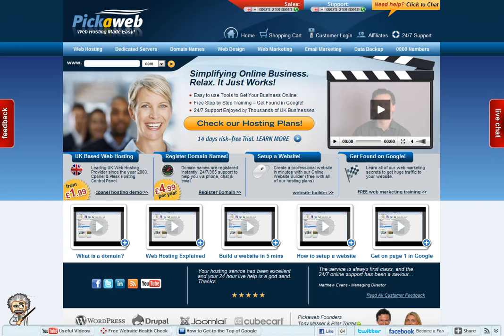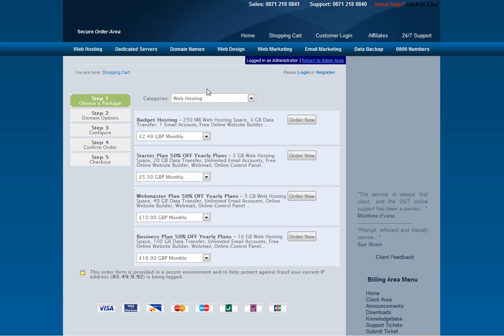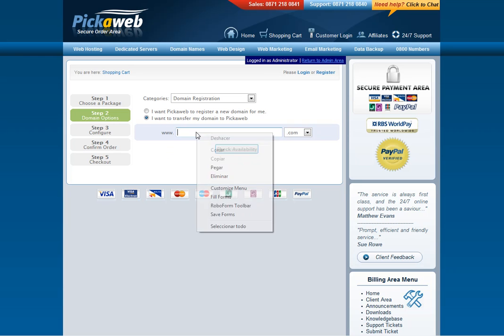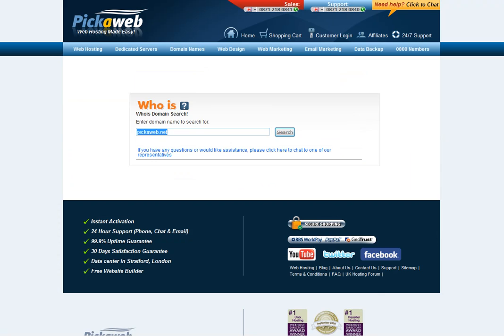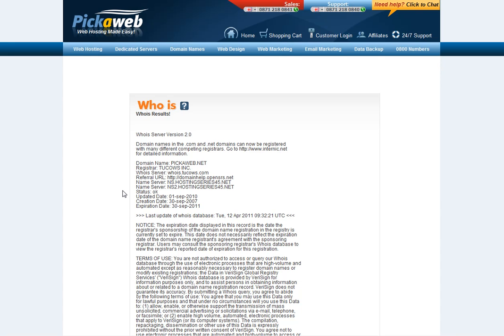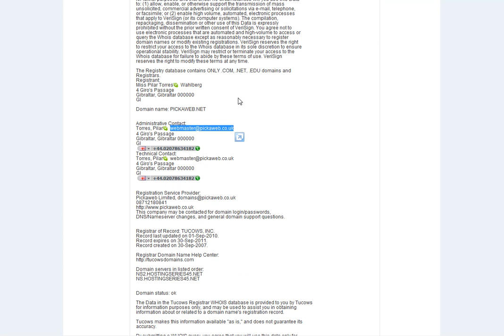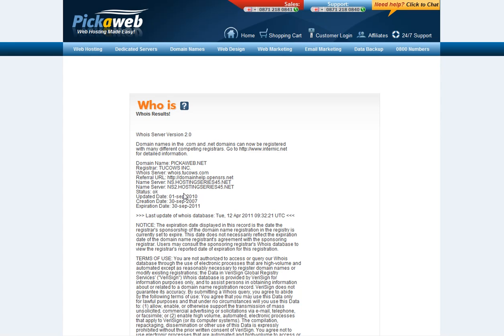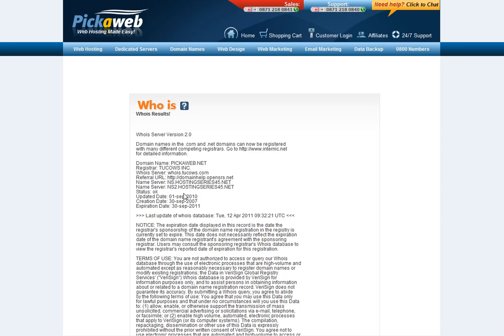How to Transfer a Domain Name - (.com, .net, .org, .info or .biz)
How to Transfer a US Domain Name - .com, .net, .org, .info or .biz

You can transfer your US domain name (eg: .com, .net, .org, etc.) to Pickaweb at the following

The cost for the transfer is equivalent to 1 year of registration (see current pricing

You can check by doing a whois search on your domain name

You must also check with your current Registrar that the domain is unlocked. You may also be required to provide an EPP or Authorisation Key which your current Registrar will be able to email across to you.